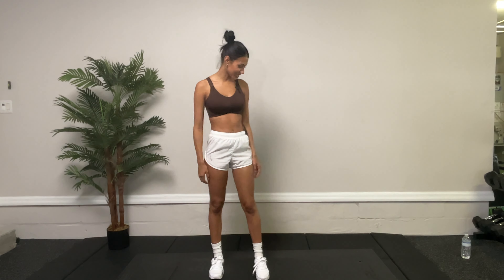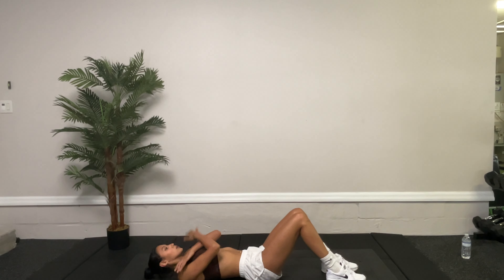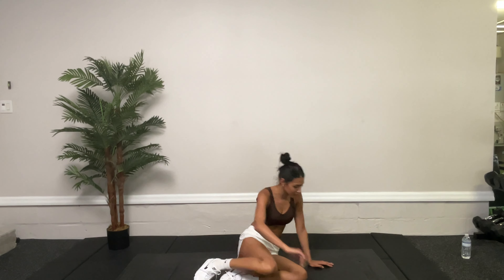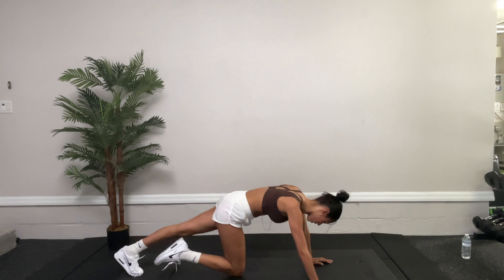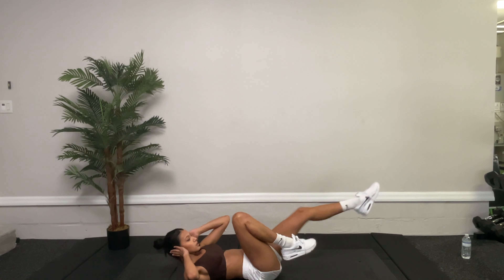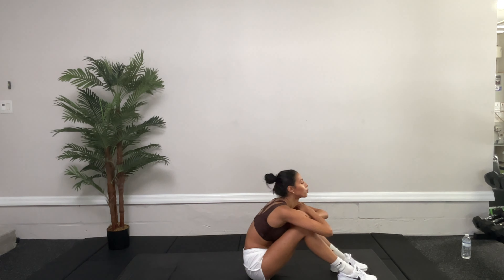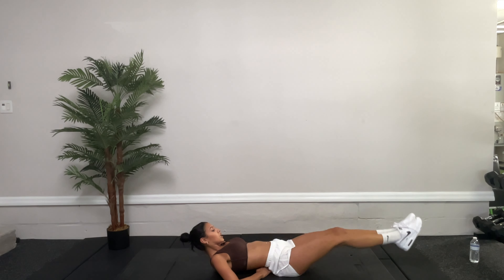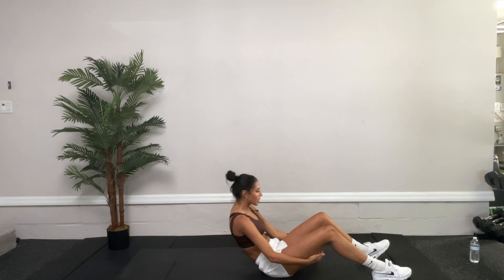10 Minute Abs | QUICK Core Blast Workout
This 10 minute core blast with Keilah requires NO EQUIPMENT & can be done anywhere, anytime. Add this onto any of your workouts, or use it before a night out to snatch your abs in a pinch!

Workout Breakdown ↴

CIRCUIT 1:
3 sets, 30 seconds
1 – Bicycles
2 – Plank Knee Ins. (R knee to R side)
3 – Plank Knee Ins. (L knee to L side)
4 – Sit-Ups w/ Hands Crossing Chest
5 – Reverse Plank Knee Ins.

CIRCUIT 2:
2 sets, 30 seconds, 1 Set Challenge
1 – Supine Leg Lift & Lower (10)
2 – Elbow Plank Cross Body Knee Ins (20)
3 – Star Crunches (10)